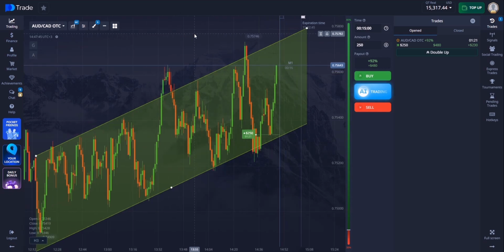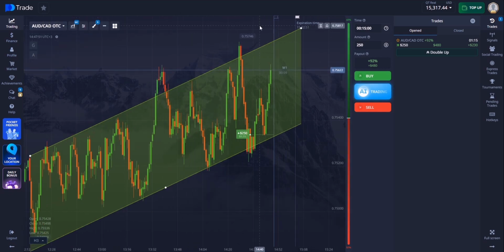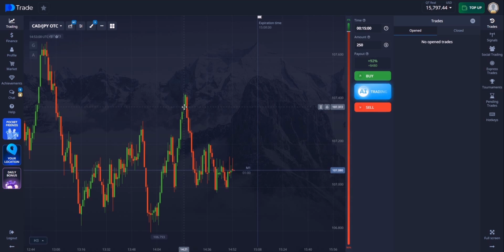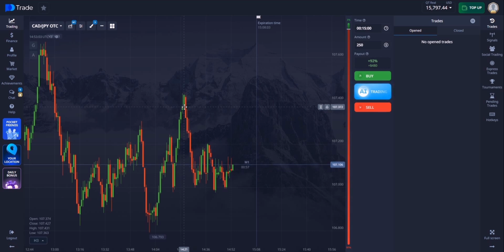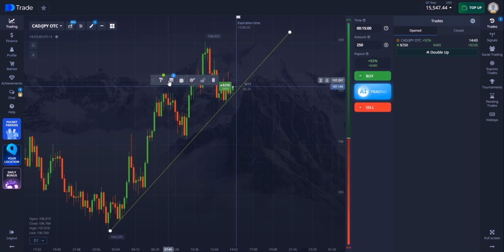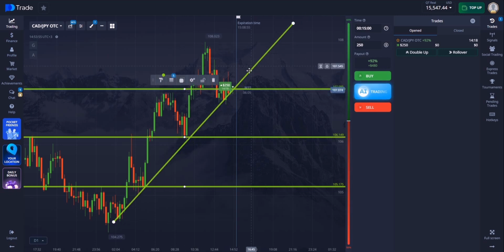How to trade on a 15-minute timeframe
Telegram contact @maxcash_team1